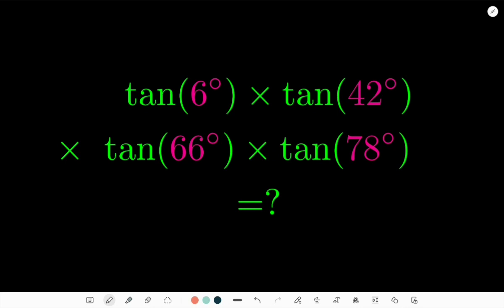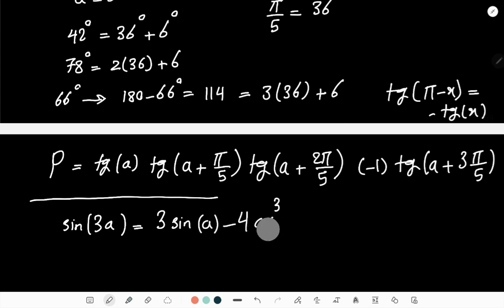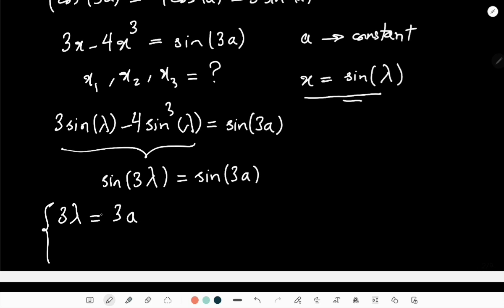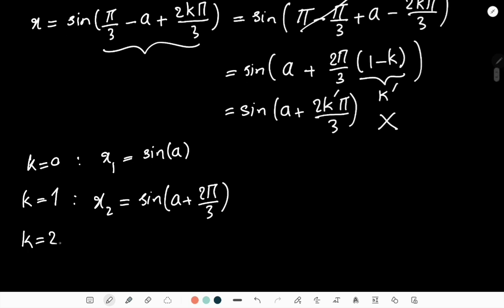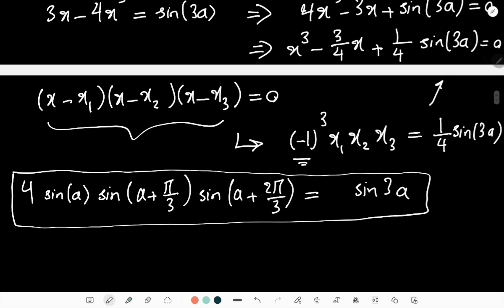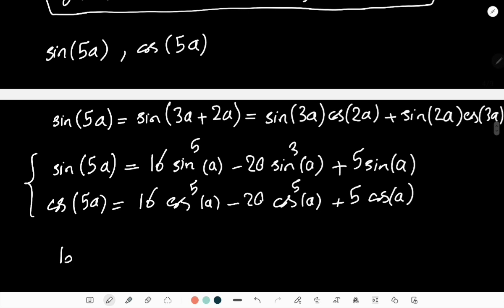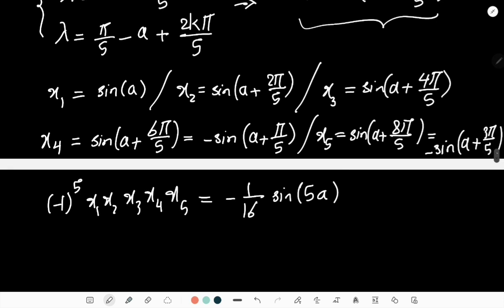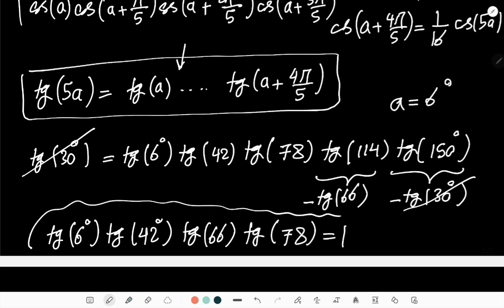Mastering Tangent Products: Hidden Patterns Exposed!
Did you know that In the early 9th century AD, Muhammad ibn Mūsā al-Khwārizmī produced accurate sine and cosine tables, and the first table of tangents? Join me on a fascinating math journey as we explore calculating the products of tangents for unusual angles, while also paying homage to the brilliant mind of al-Khwārizmī, a pioneering figure in trigonometry.